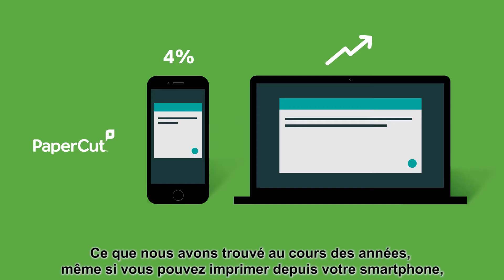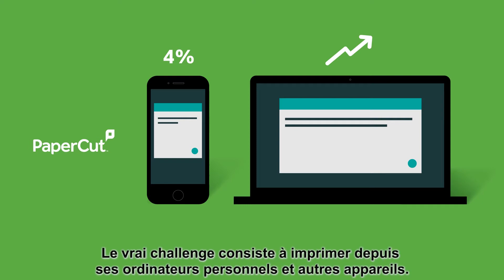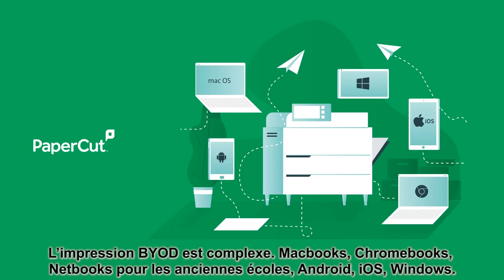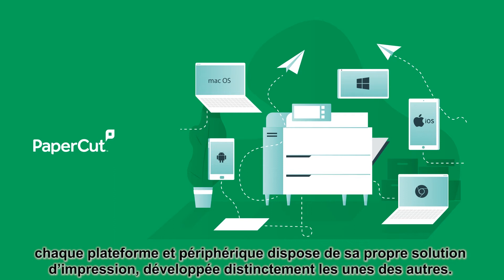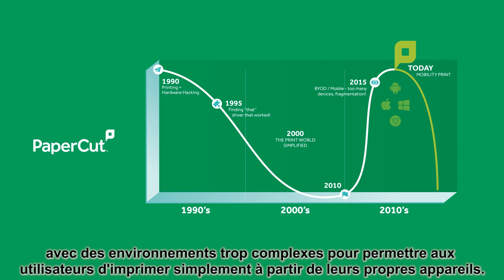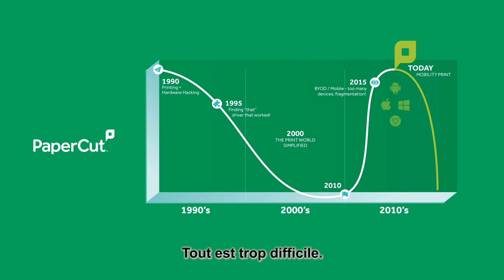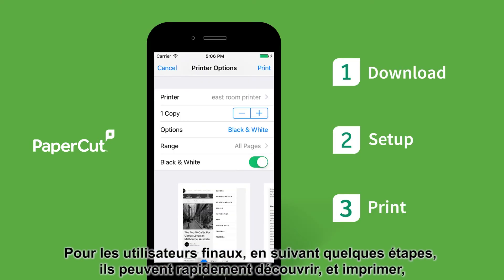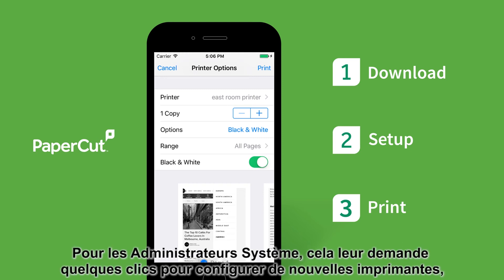PaperCut's Mobility Print: Vue d’ensemble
Voici une courte introduction de la solution d’impression simplifiée pour “Mobility Print”, PaperCut NG et PaperCut MF pour BYOD (Bring Your Own Devices – vos propres appareils) et les appareils mobiles.